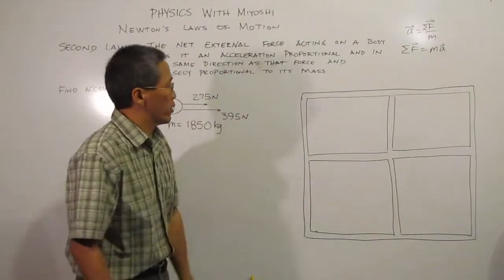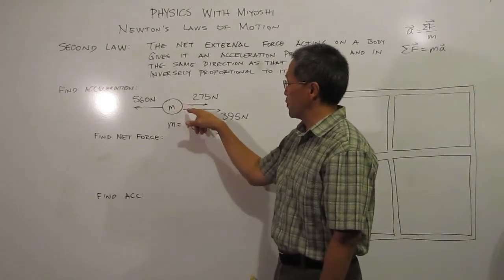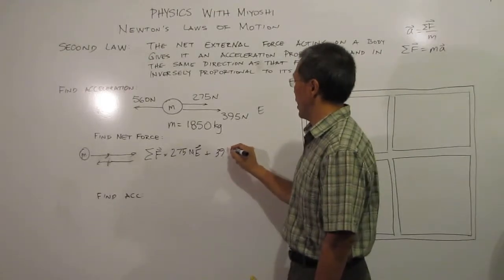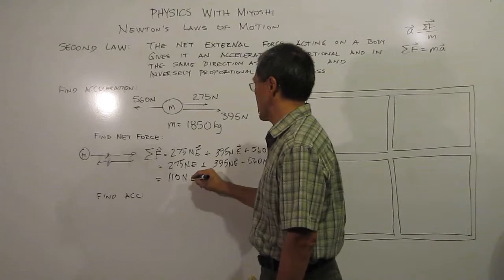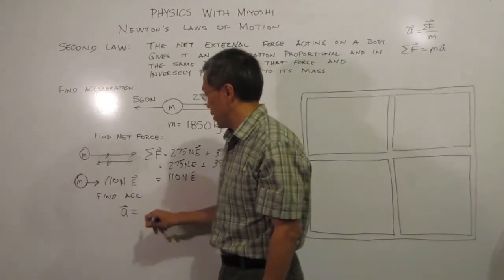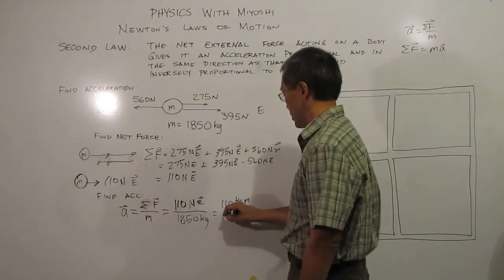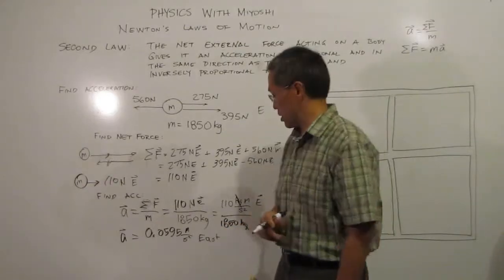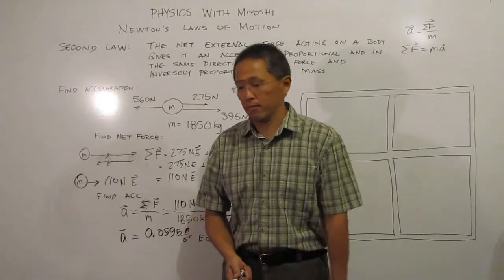Physics with Miyoshi - 004-02-02 - Newton's Laws of Motion - Second Law Example 1D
Physics with Michael T. Miyoshi.  Newton's Second Law of Motion.  Example 1-dimensional problem.